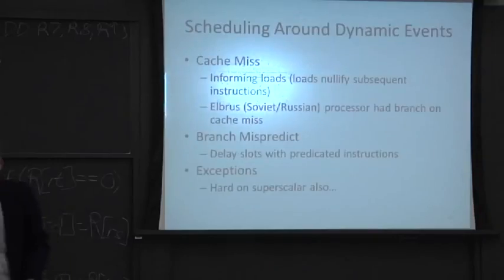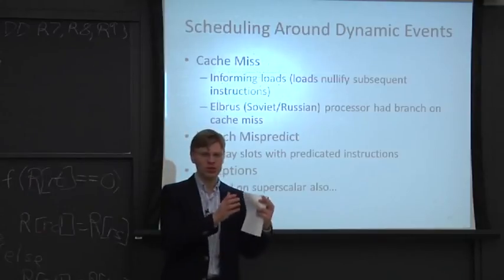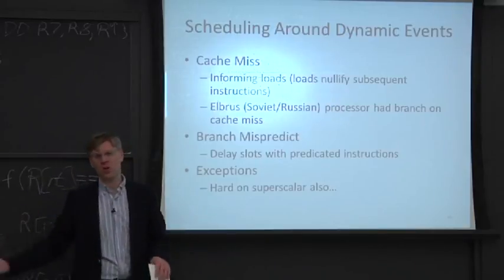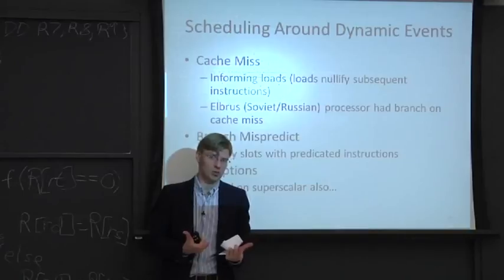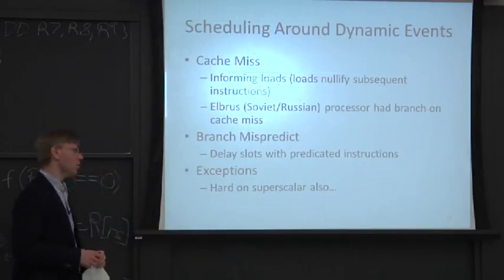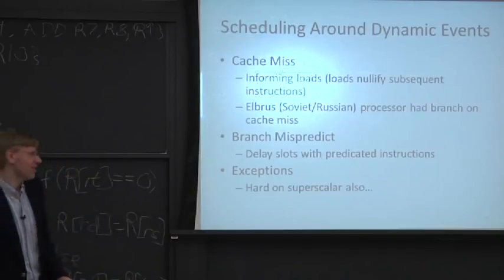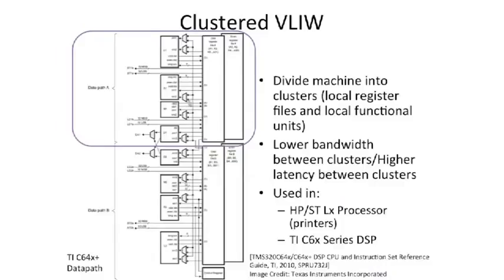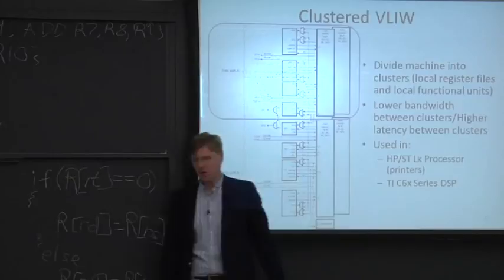60- Dynamic Events and Clustered VLIWs